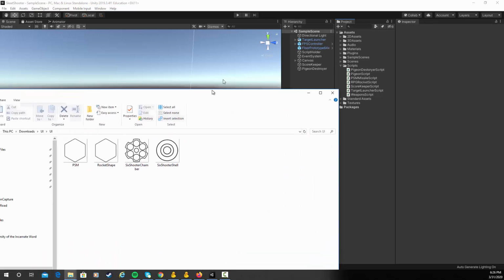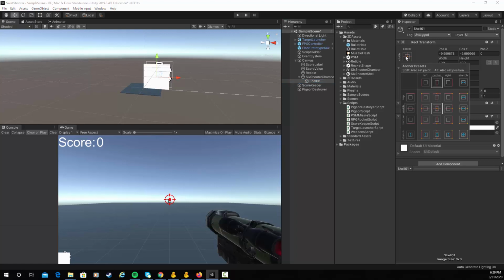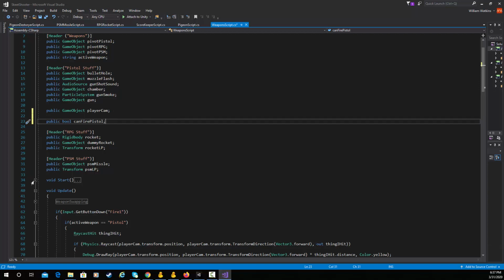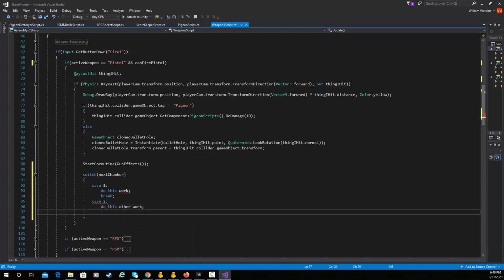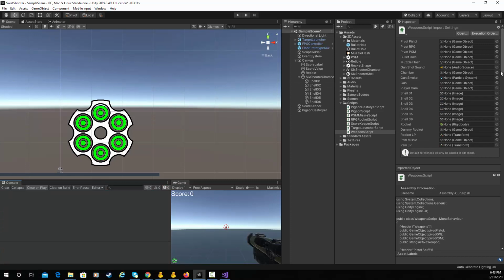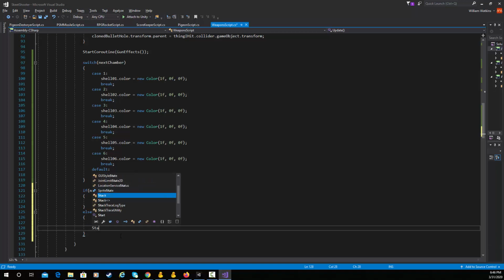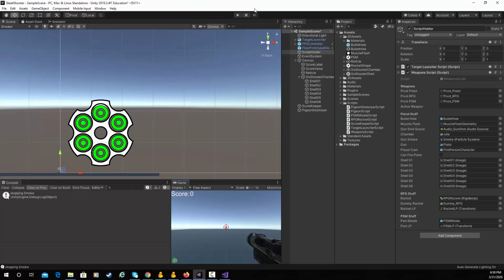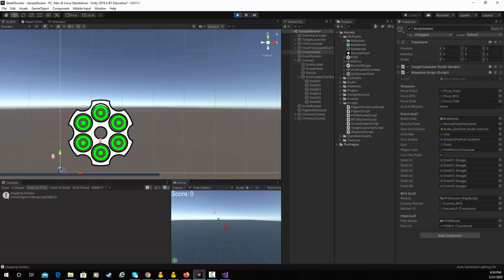Unity Skeet Shooter Project Part 07